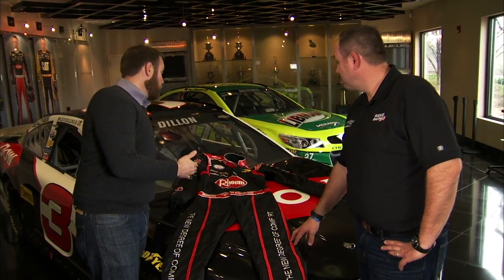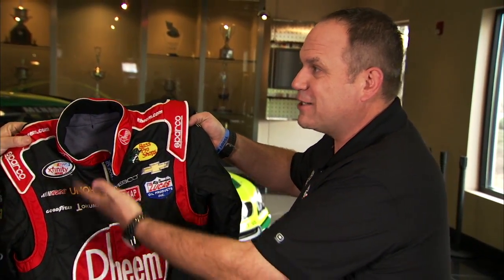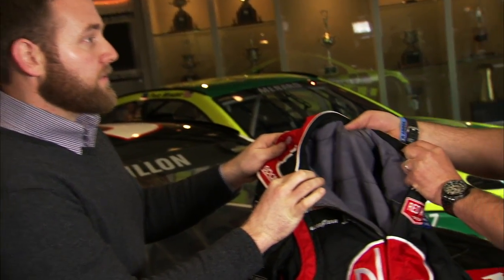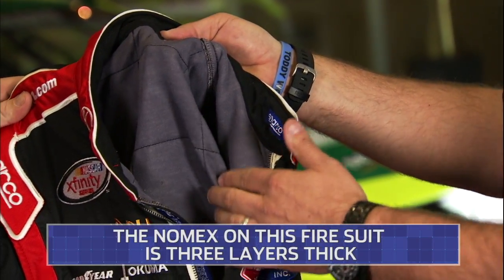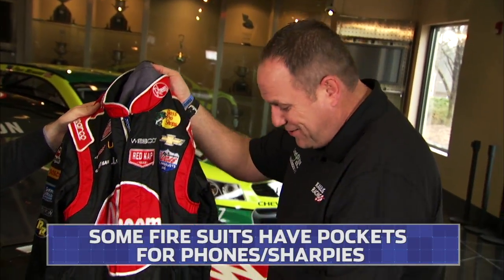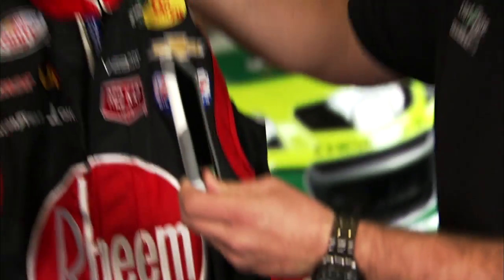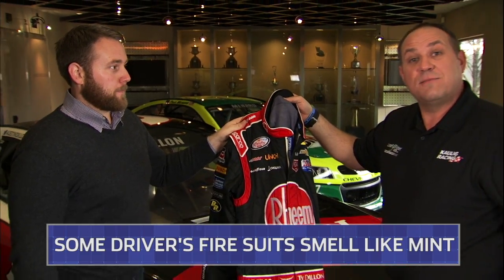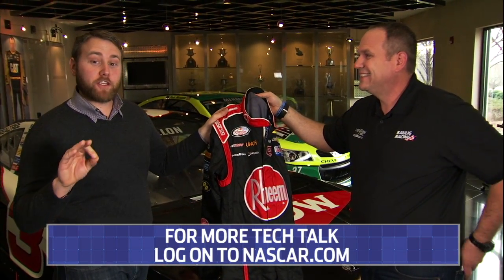Hot under the collar? Not in a NASCAR fire suit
Jonathan Merryman and Chris Rice show you a NASCAR fire suit and explain the safety aspects of how it protects drivers, as well as some of the other nifty features.